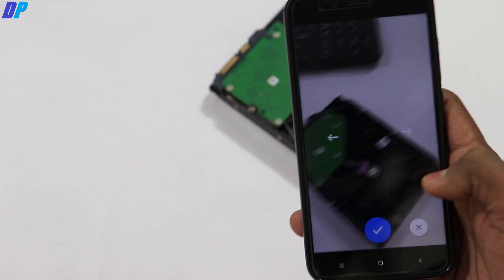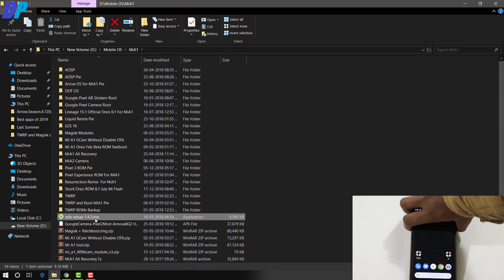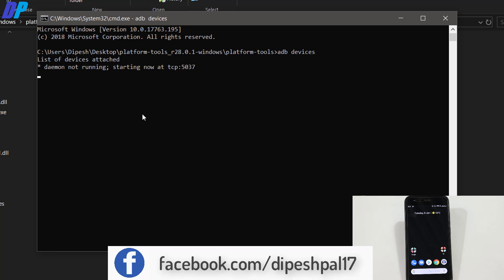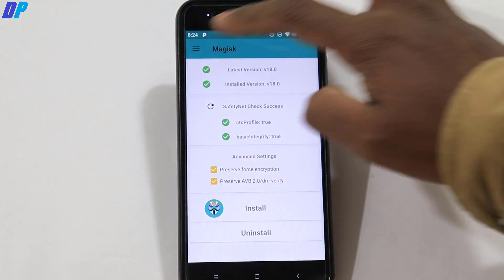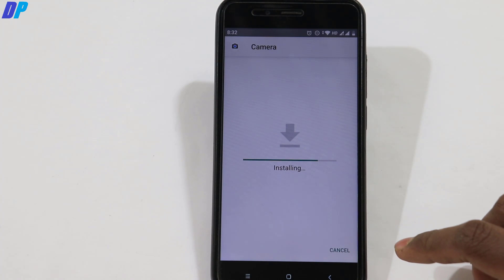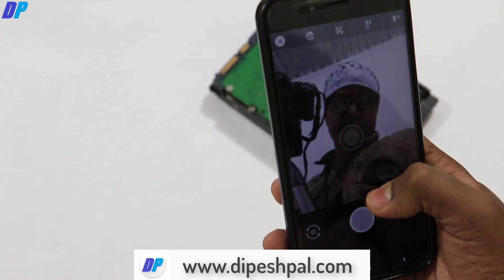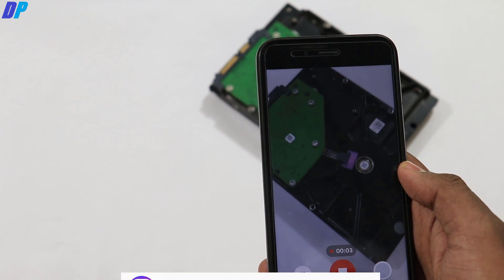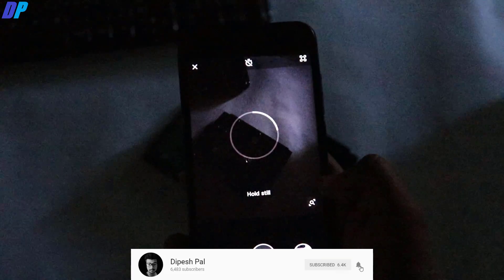Install Pixel 3 Camera on MiA1 after Pie Update 2019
Mi A1 Ultimate Camera Comparaison | Stock Camera VS MiA1 Pixel 2 Camera VS MiA1 Pixel 3 Camera 2019

Commands-
Enable HAL3: setprop persist.camera.HAL3.enabled 1
Enable EIS: setprop persist.camera.eis.enable 1

Microphones-
Boya By-M1 Lavalier Condenser Microphone (Flipkart)
(Other Options/Recommended)